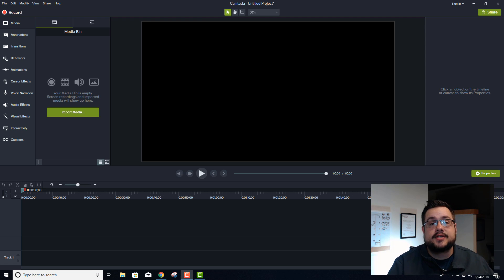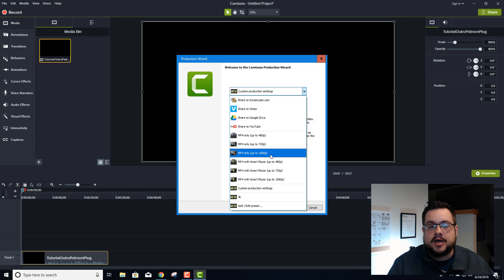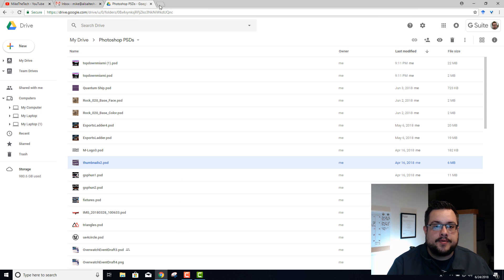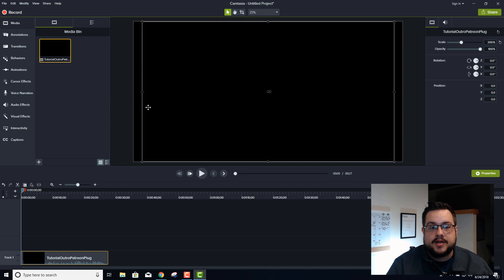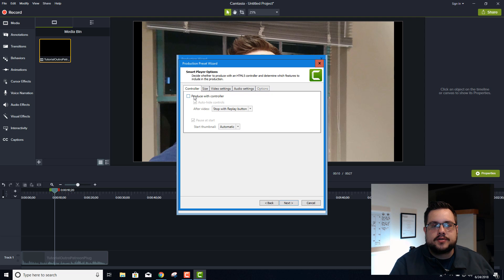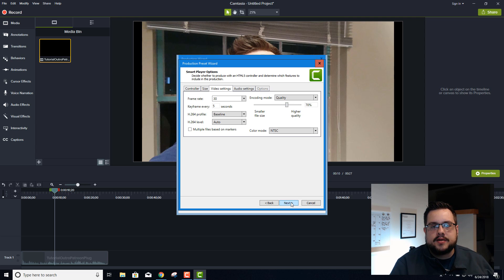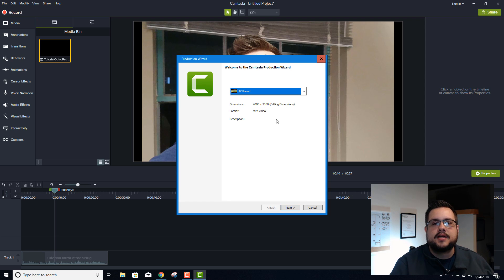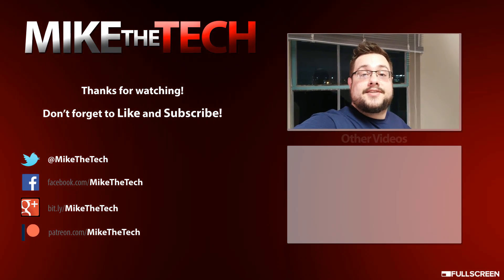How to Export 4k Video in Camtasia 9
How to set up your 4K export preset for Camtasia Studio 9without mods or plugins.